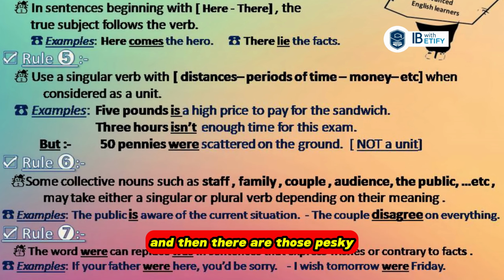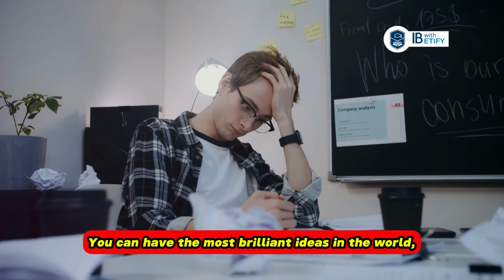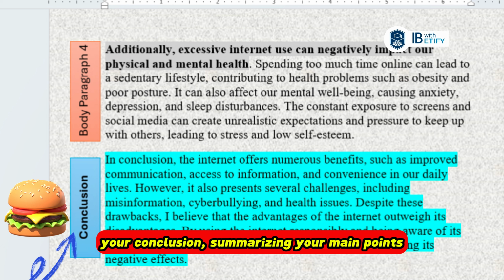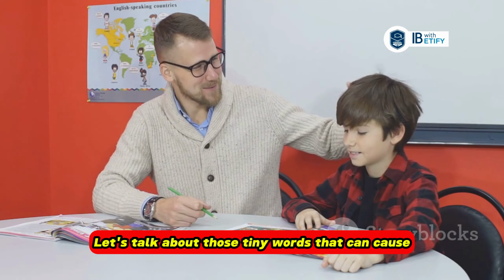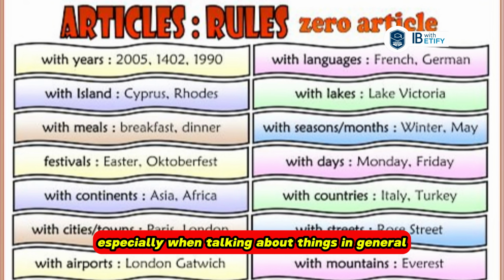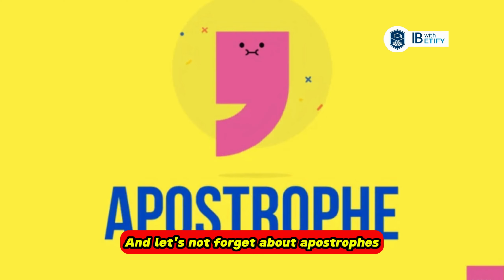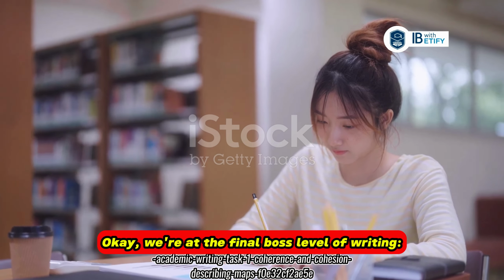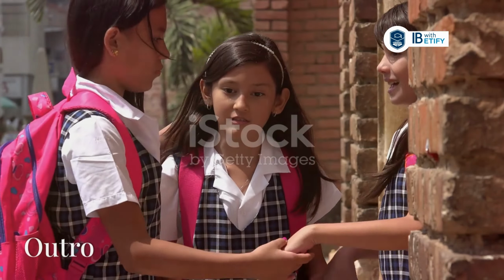Common Writing Mistakes to Avoid: Boost Your English Skills! IB English HL paper 1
Hello, welcome back to the channel! Today, we're diving deep into the top ten mistakes I see ESL students making in their writing. Whether you're a student, a professional, or just love learning, this video is for you. We'll cover everything from understanding the prompt, avoiding redundancy, mastering subject-verb agreement, choosing the right writing style, and much more. By the end of this video, you'll have practical tips to make your writing clearer, more concise, and more effective. Happy writing!